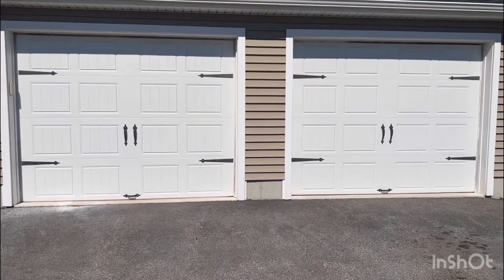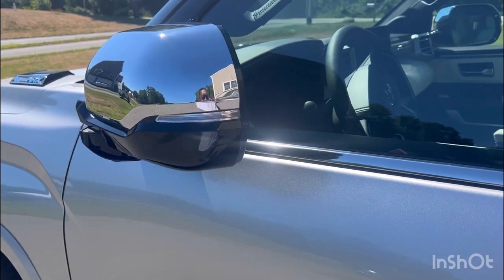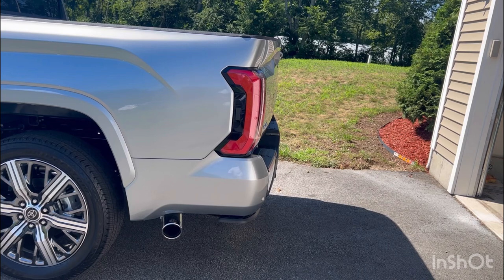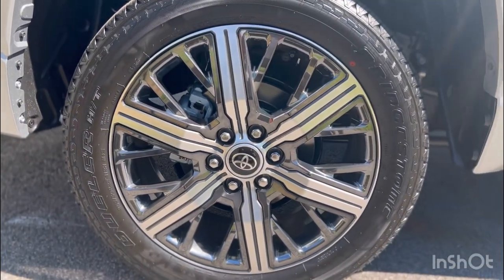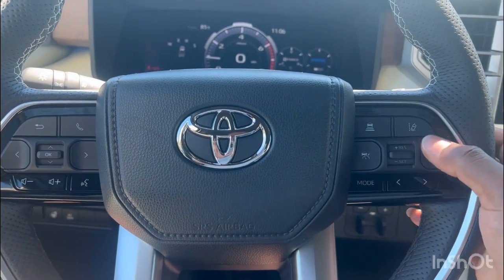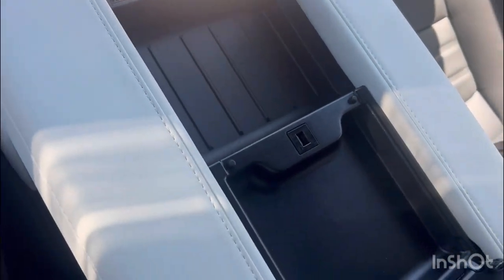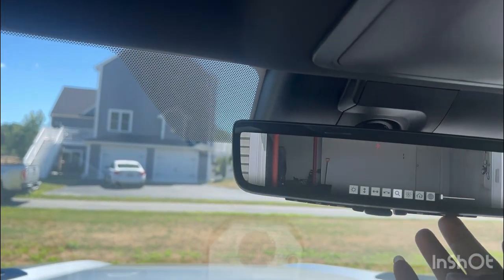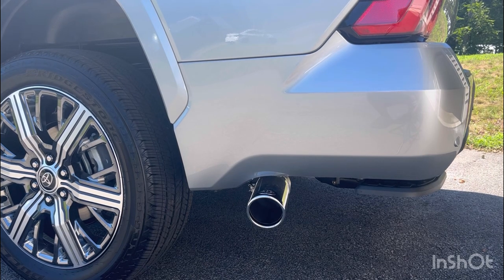2022 Tundra Capstone Review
This vlog briefly describes some of the features of the 2022 Toyota Tundra Capstone Edition!